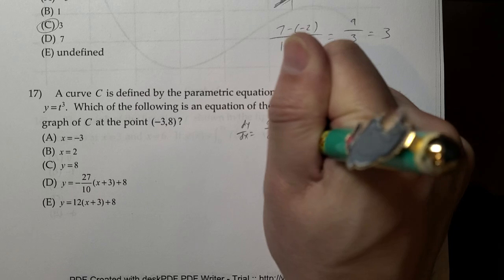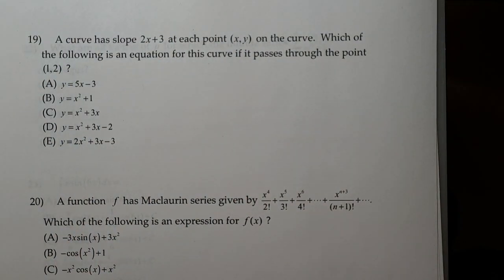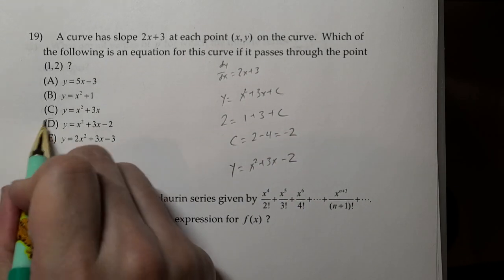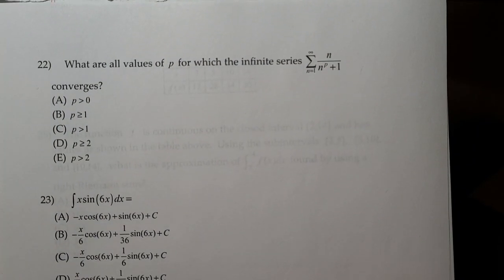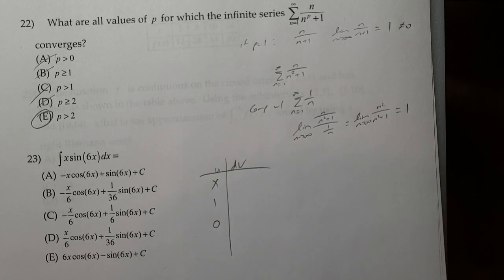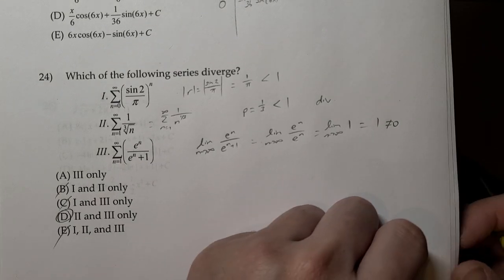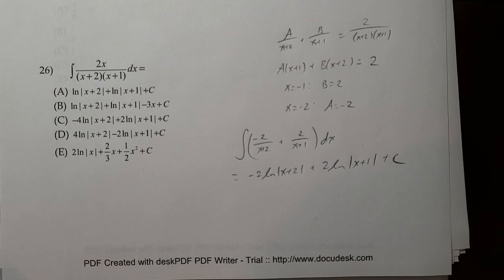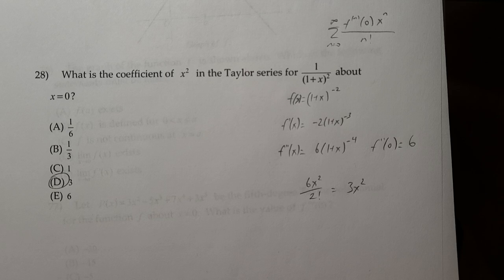[AP Calc BC 2003] Multiple choice part 2 - no calculator